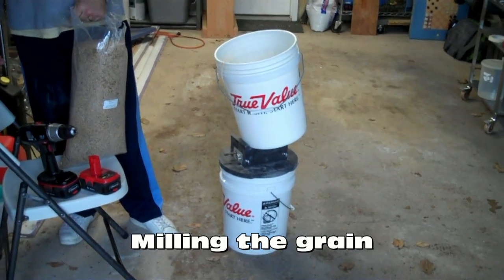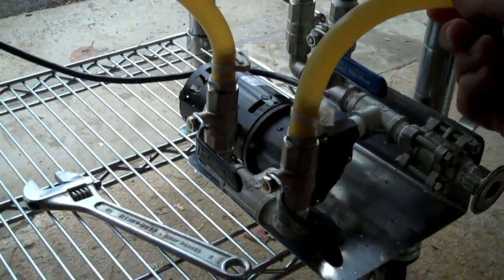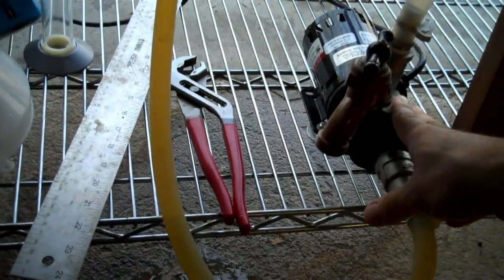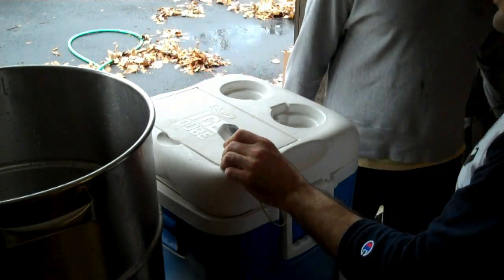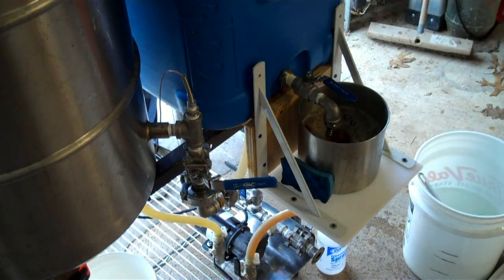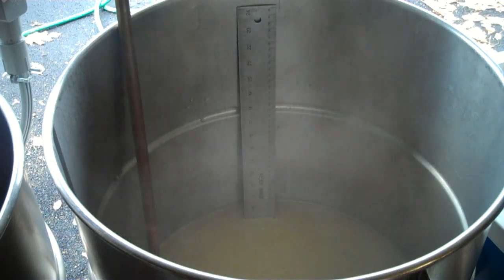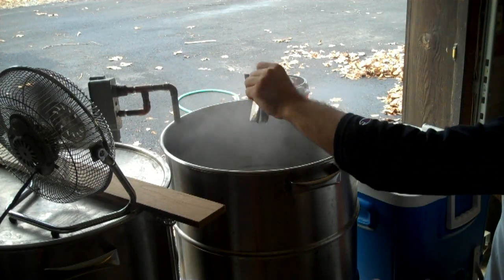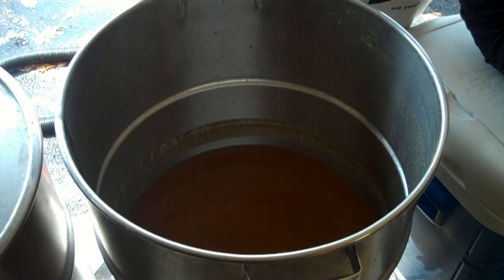6-hour electric All-Grain brew day compressed into 20 minutes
I show how I brew 10 gallons of beer using my all-electric rig, start-to-finish.

If you're a new homebrewer looking to learn how to brew, don't be intimidated by this system.  It's been evolving since I started brewing over 2 years ago.  My first all-grain was done with a 5-gallon Igloo cooler and a $40 turkey fryer.

Please feel free to post any questions in the comments section.  I will do my best to answer them all. For build photos, part numbers, and wiring diagrams, check out this thread on Homebrewtalk:

Also: you need a Utilikilt!  I'm wearing a black Denim in this video.  I also have a chocolate Workman's.